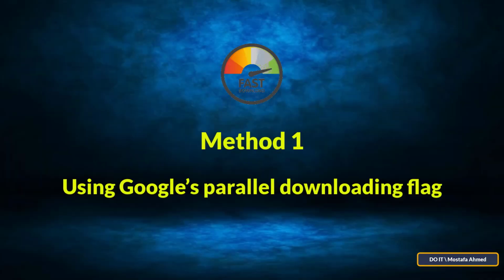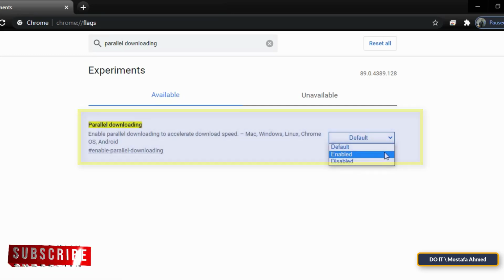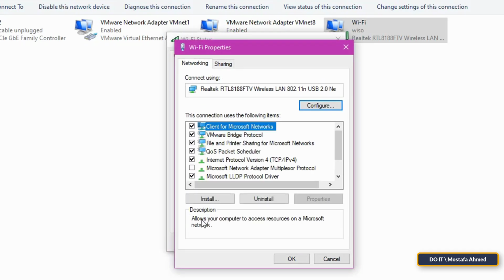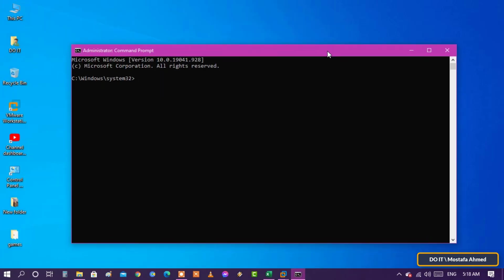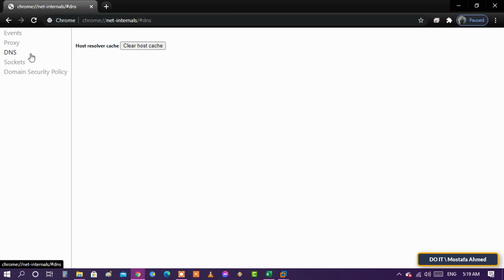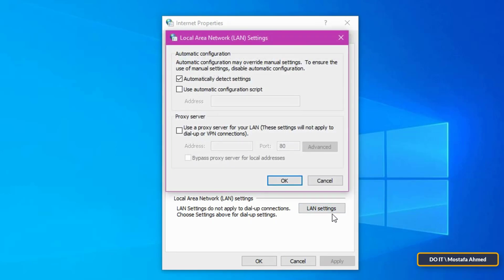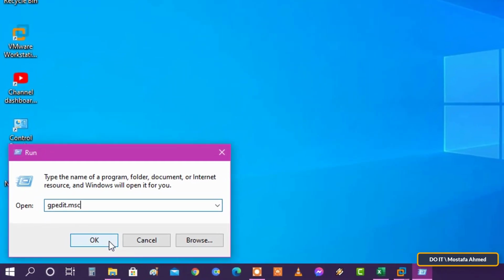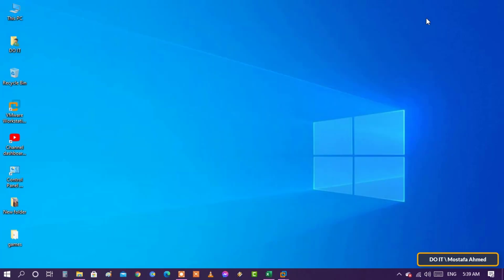How to Increase Download Speed in Google Chrome After Google Fixes Some slow Download Issues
In this video, I explain how to speed up or increase the download speed from the Chrome browser .. We find that many people suffer from downloading from the Chrome browser and resort to programs that help them in downloading .. But there are some ways that you can increase the download speed from the Chrome browser. After many download problems, Google released some solutions to these problems, the most important of which is Google's parallel downloading flag and other methods. In the video, I explained 4 methods that will help you solve this problem.
The methods explained in the video:
- Using Google’s parallel downloading flag
- Switching to Google DNS
- Disabling QoS Packet Scheduler
- Disable Auto Proxy settings
How to Increase Download Speed in Google Chrome
configure chrome to speed up downloads
Fix Slow Loading in Chrome Browser
How to Enable Google’s Parallel Downloading Flag
What is The Parallel Downloading Flag  in Chrome Browser
How to Fix Slow Downloading in Chrome
How to  Switching to Google DNS
How to Disable Auto Proxy settings in Windows 10
How to Disabling QoS Packet Scheduler in Group policy
How To Boost Download Speed On Google Chrome
Tricks to Increase Download Speed on Chrome
How to Increase Google Chrome Download Speed
How to Download Acceleration on Chrome Browser
How To Fix Google Chrome Slow Download Speed
How to Increase Your Downloading Speed on Chrome Browser
How to increase the speed of Google Chrome while downloading
How to Make Google Chrome Download Faster, Download Faster from Google Chrome
How to configure chrome browser to speed up downloads
How to speed up downloads in chrome browser
Super Fast Downloading in Chrome Browser
increase Google Chrome's download speed